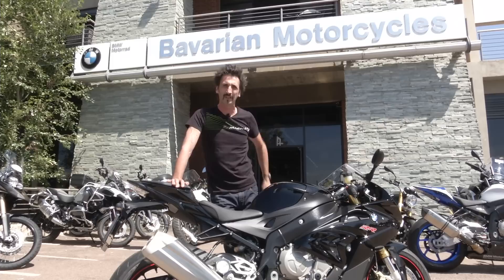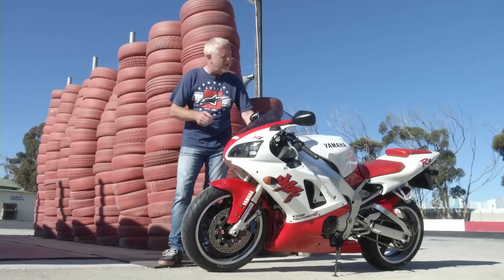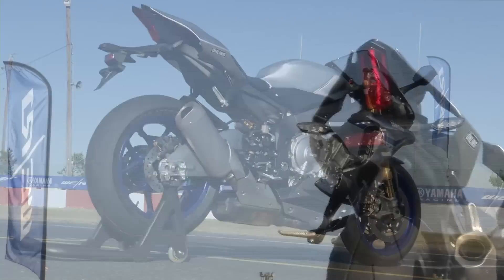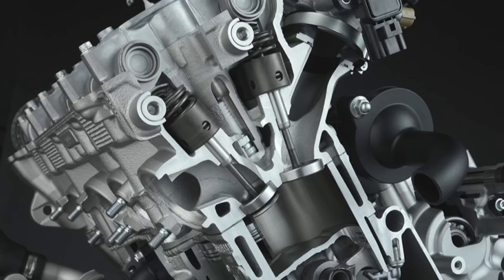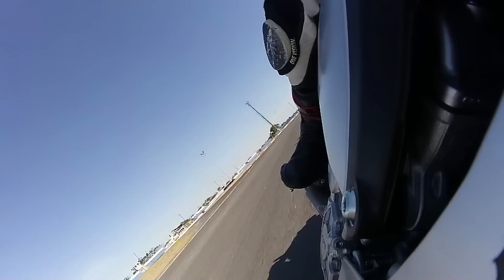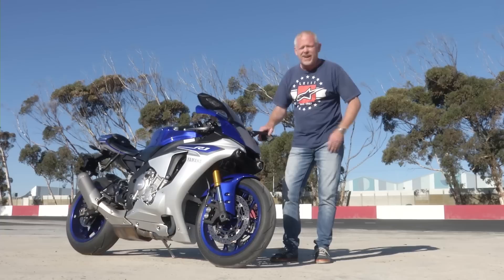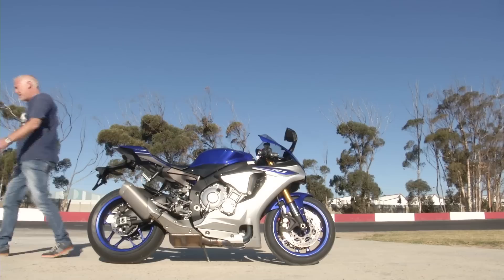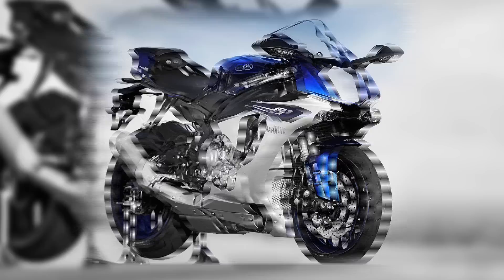Yamaha R1 2015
Second shot in this year's superbike wars is Yamaha's brand new YZF R1. We've been waiting for the Japanese to fight back against the BMW S1000RR for a long time and the recent upgrades to the German bike have moved the goalposts even further away. Can the Yamaha claw back some of the lost ground, let alone knock the BMW off the top spot? Mat goes to Cape Town for the official South African launch at Killarney race track.